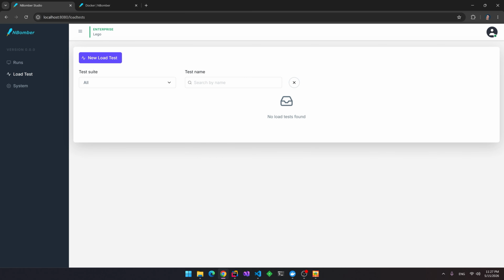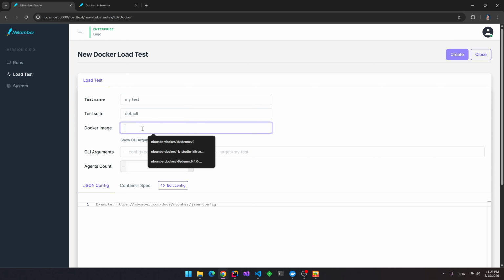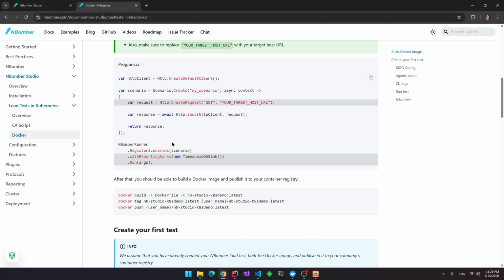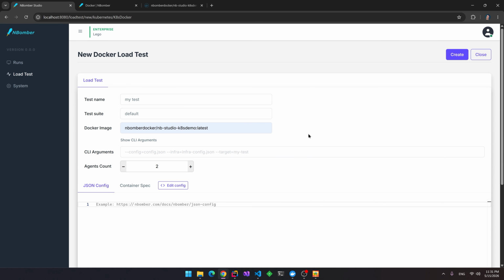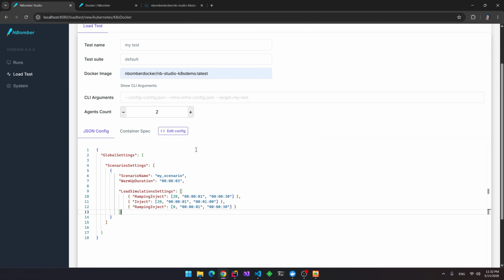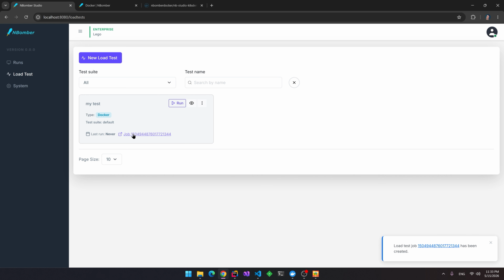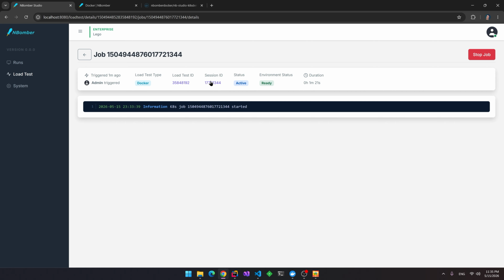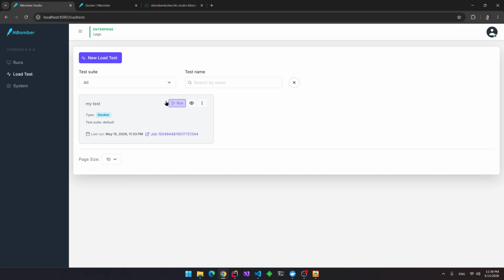NBomber Studio - Docker Load Test Demo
The Docker project type is best suited for production use cases. You provide a Docker image with your NBomber test, and Studio deploys it across as many Pods as you configure. You can also pass and dynamically edit the JSON configuration of your test scenarios.